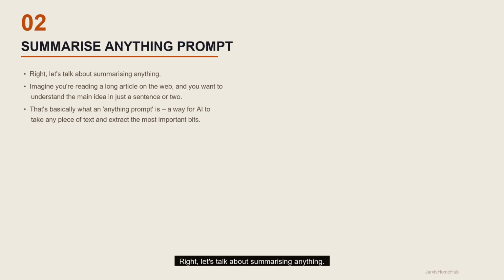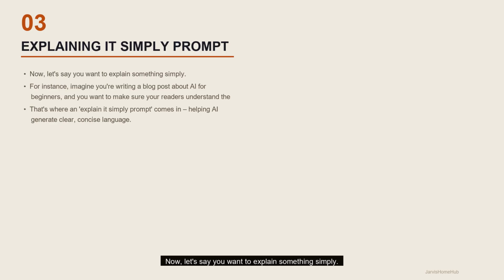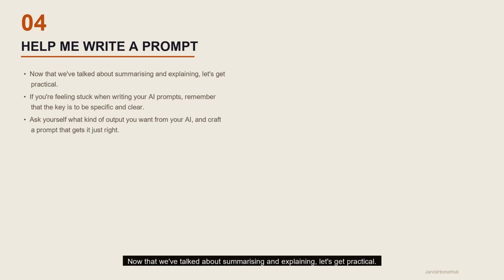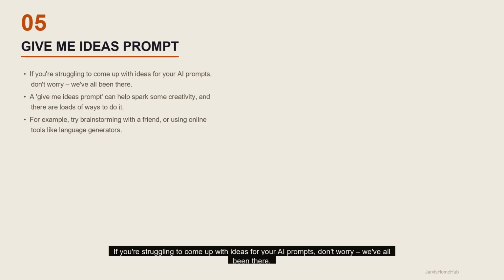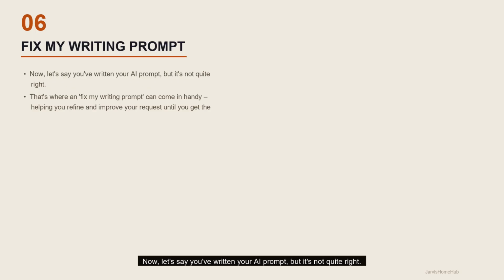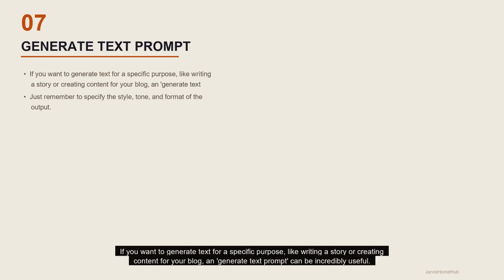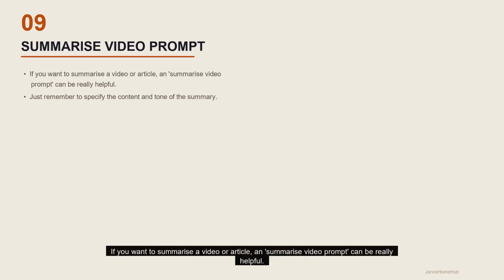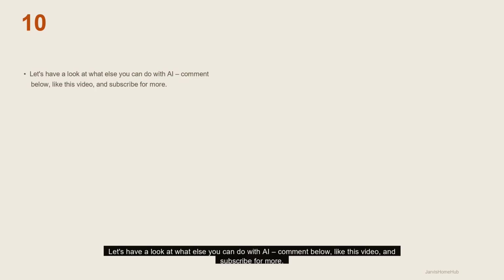5 different YouTube title options for this episode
For timestamps and hashtags, check the description box below. Learn how to use AI prompts for beginners in this brilliant episode!